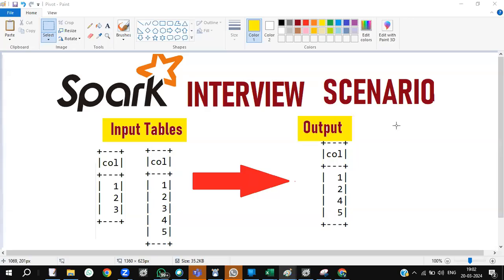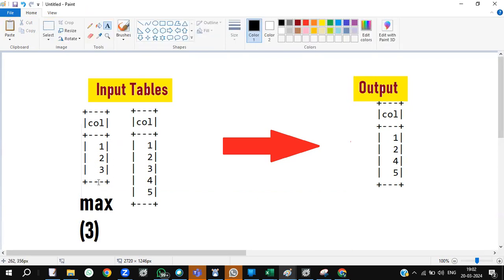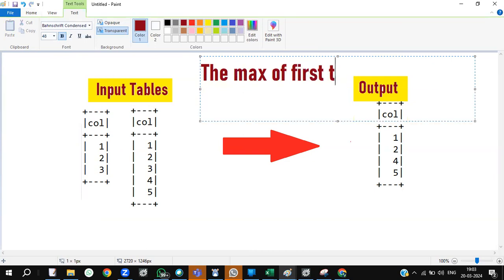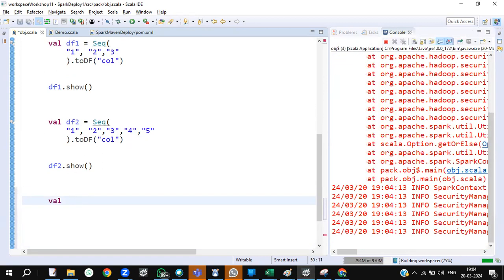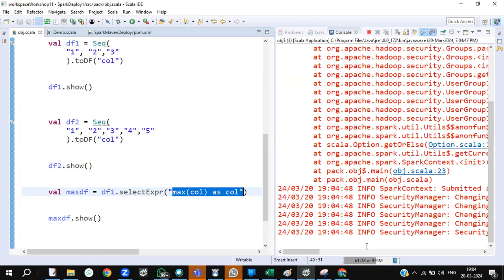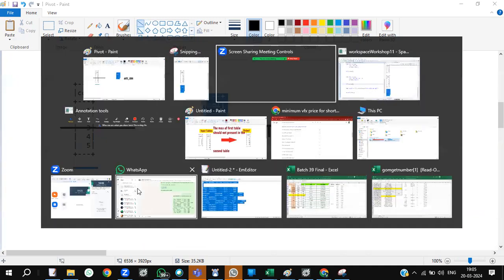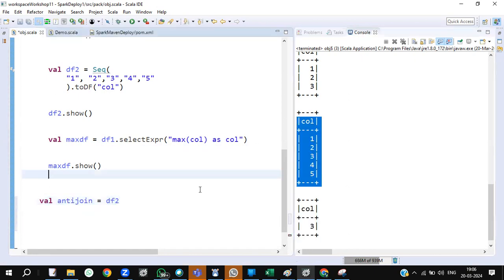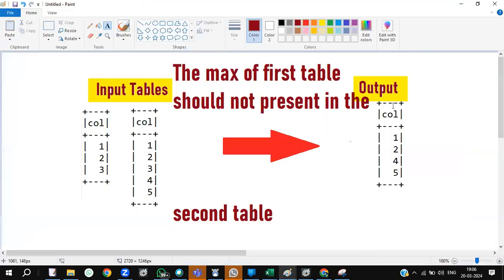Spark Interview Scenario | Zeyobron Analytics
🔴 Full Code Below

package pack

object obj {

 def main(args:Array[String]):Unit={

println("===Hello ")

   val conf = new SparkConf().setAppName("first").setMaster("local[*]").set("spark.driver.host","localhost")
   .set("spark.driver.allowMultipleContexts", "true")

   val sc = new SparkContext(conf)

   sc.setLogLevel("ERROR")

   val spark = SparkSession.builder.getOrCreate()

   import spark.implicits._

   val df1 = Seq(
     "1", "2","3"
     ).toDF("col")

   df1.show()

   val df2 = Seq(
     "1", "2","3","4","5"
     ).toDF("col")

   df2.show()

   val maxdf = df1.selectExpr("max(col) as col")

   maxdf.show()

  val antijoin = df2.join(maxdf,Seq("col"),"left_anti")

  antijoin.show()